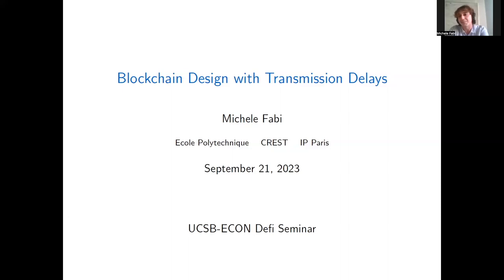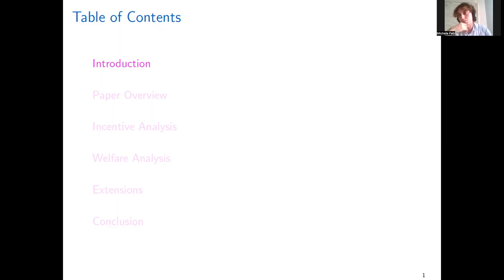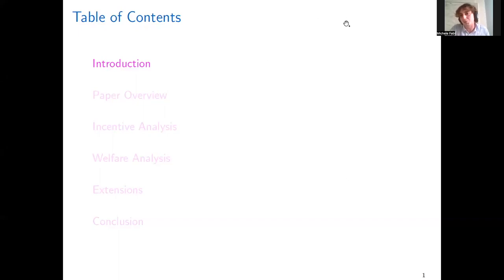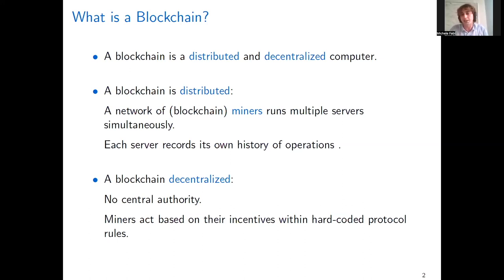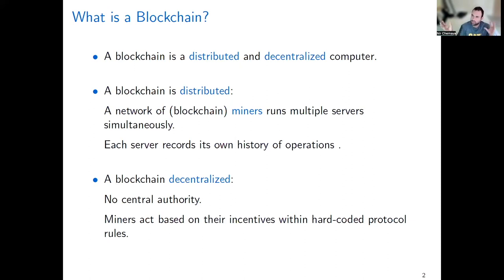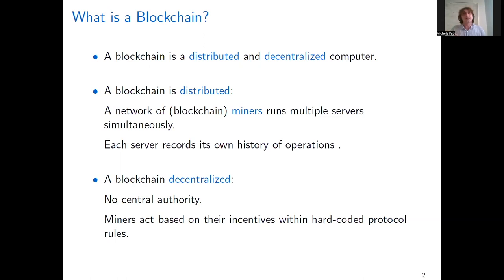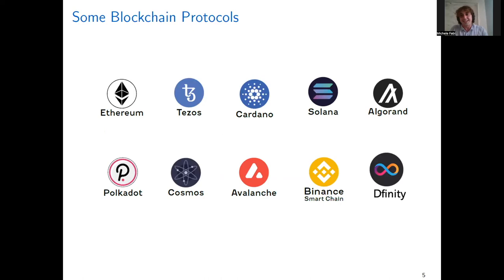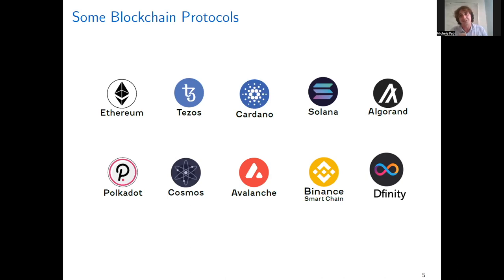Michele Fabi: Blockchain Design with Trassmission Delays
UCSB-ECON DeFi Seminar
Sep 29th
Michele Fabi (Center for Research in Economics and Statistics (CREST), Paris)
Blockchain Design with Trassmission Delays